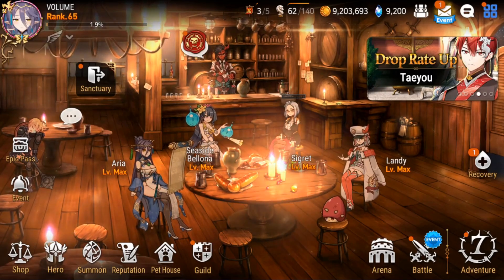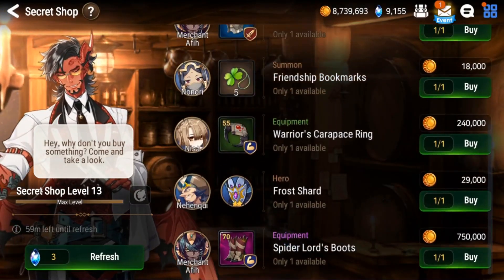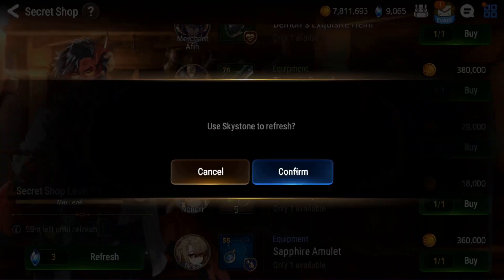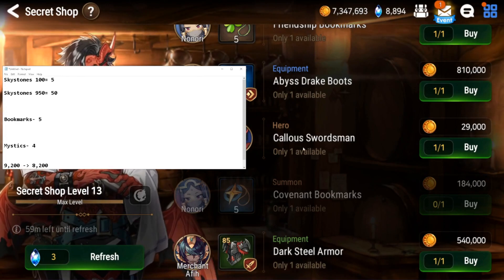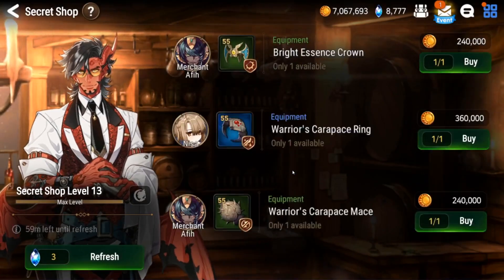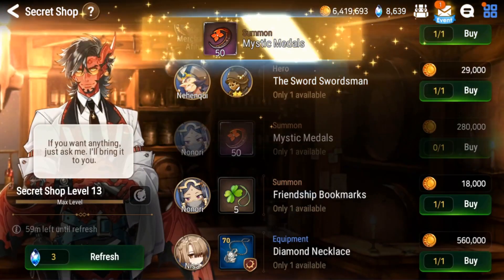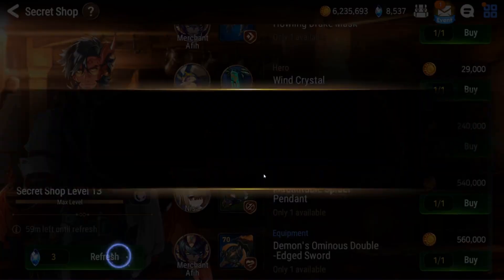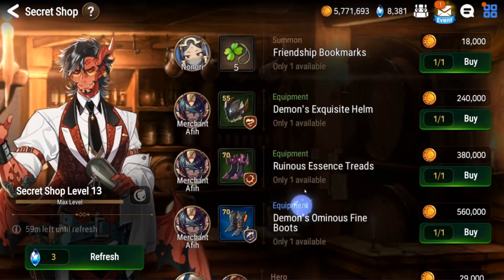Worth Spending Skystones in the Secret Shop?? Epic Seven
Timestamp 18:36 Was it Worth?

Video title-Worth Spending Skystones in the Secret Shop?? Epic Seven